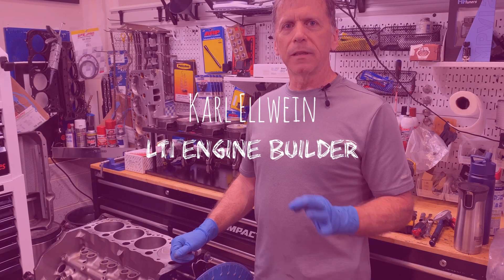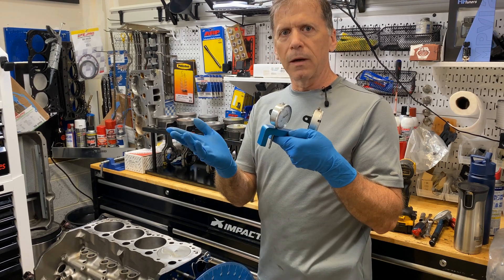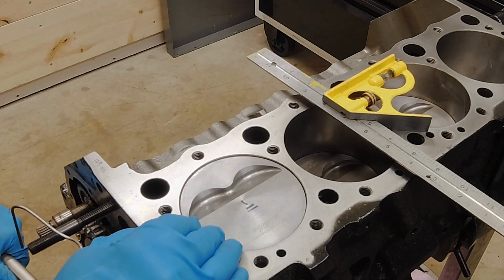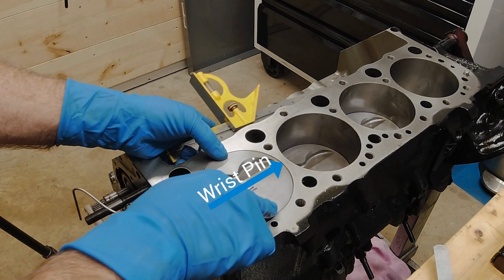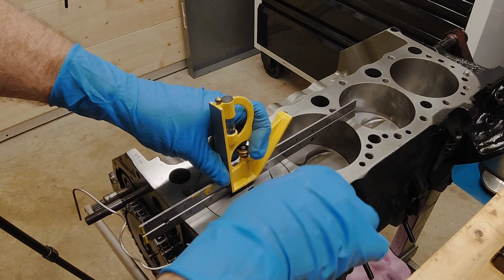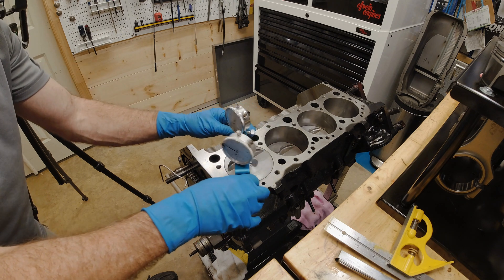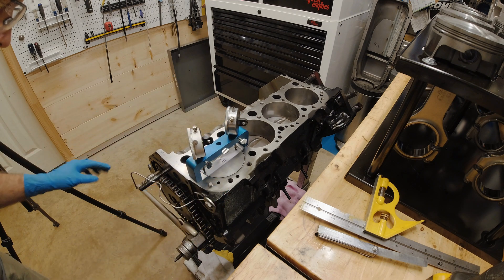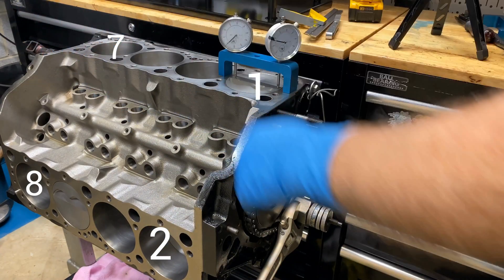How I Do It --- Piston Deck Height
Small Block Chevy
How to measure piston deck height or in other words, how far is it in the hole?  (or out of the hole).

Copyright Kania Tieffer Music